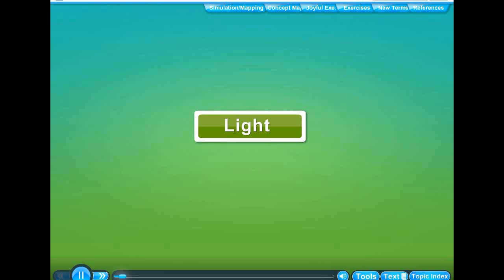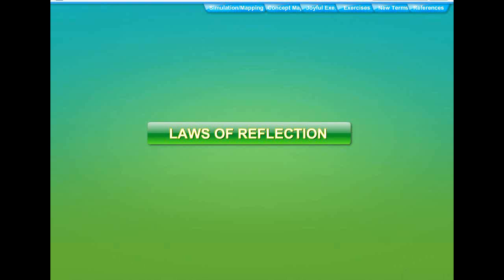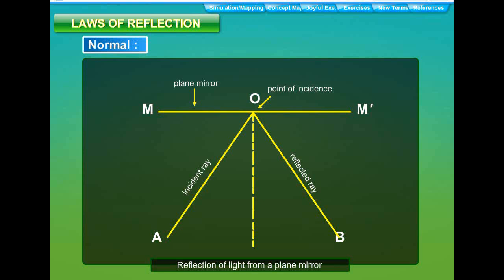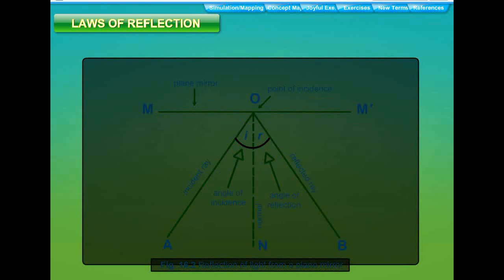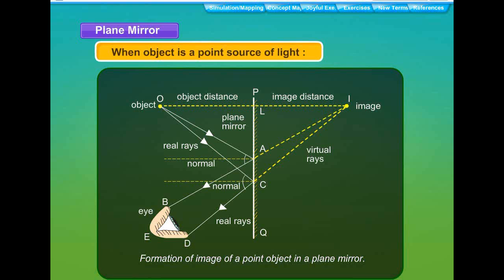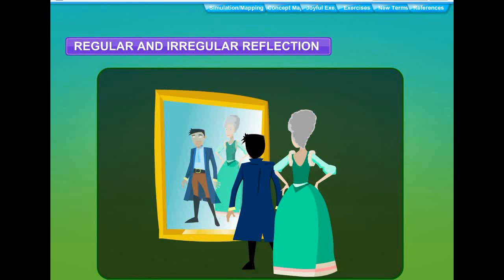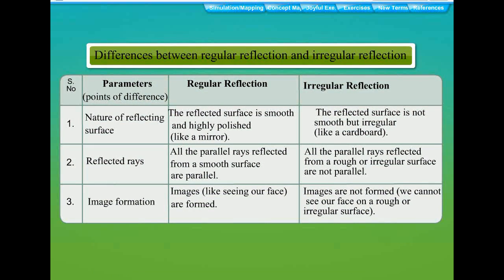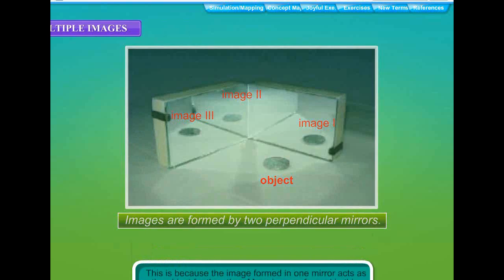STD 8 SCIENCE CHAPTER 16 LIGHT PART 1